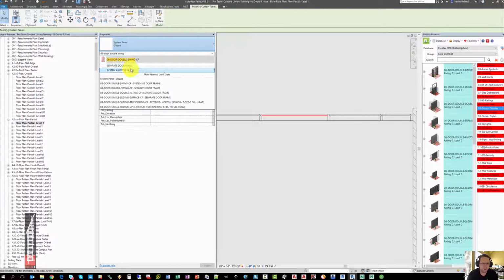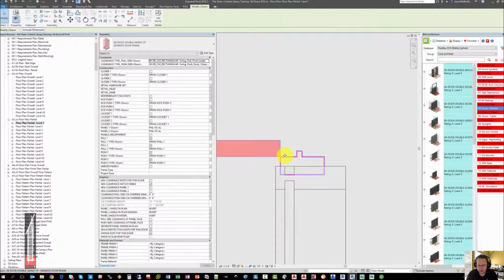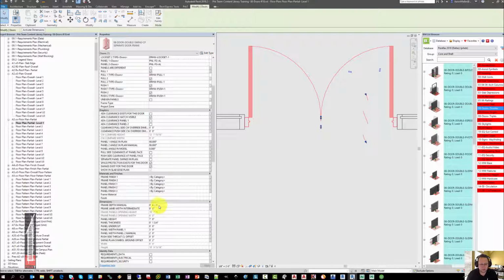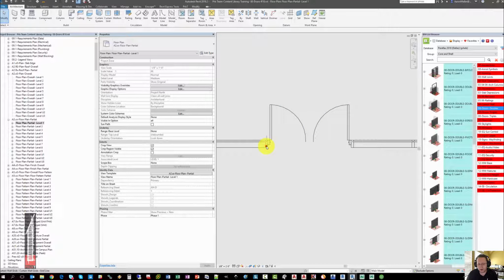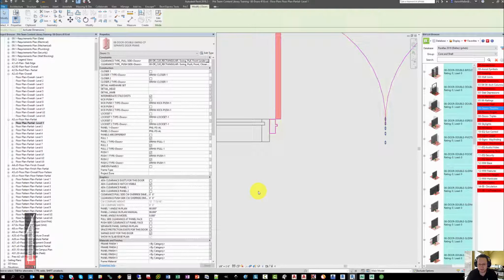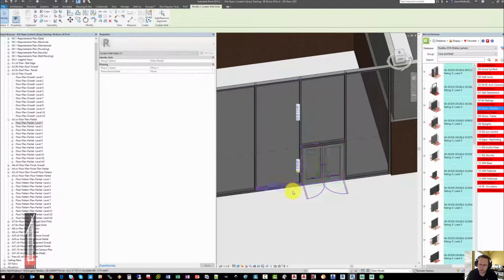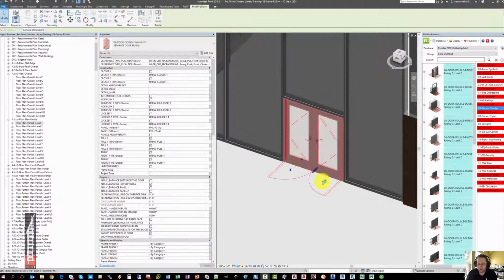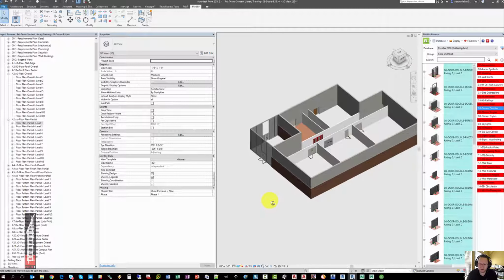Prlx Team-Content-08-Doors-5-Configuring Doors (CW Specific)